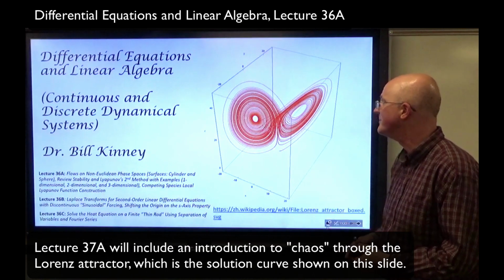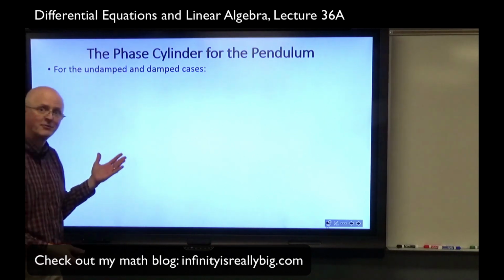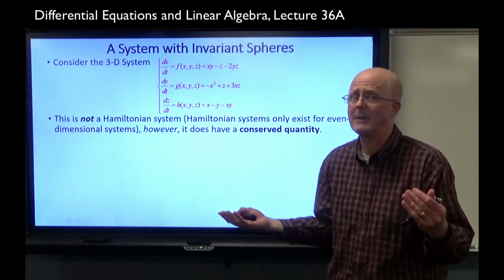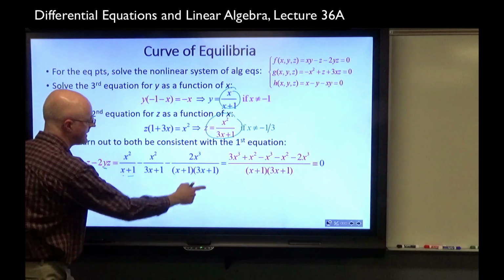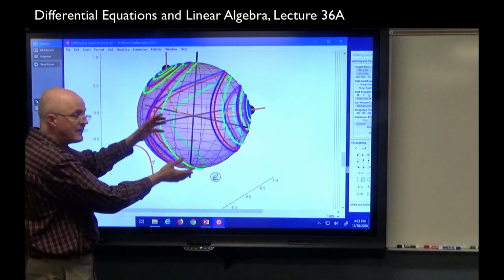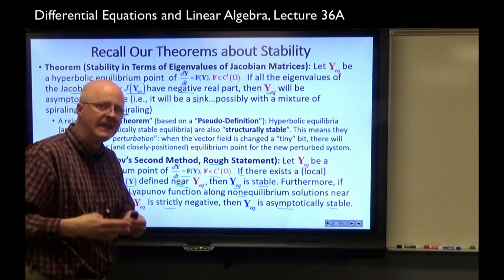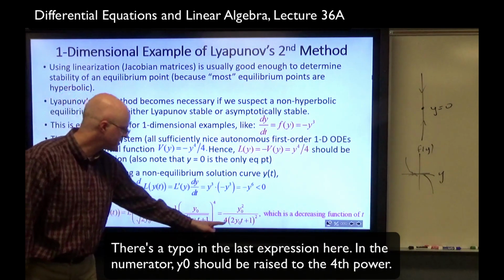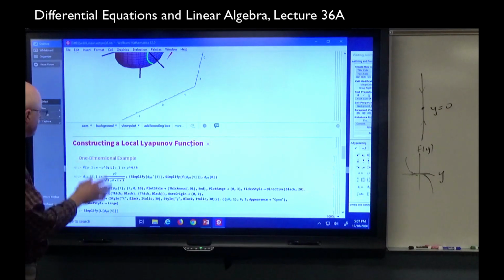Non Euclidean Phase Spaces (e.g. Invariant Spheres), Lyapunov's 2nd Method (Non Hyperbolic) Examples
The nonlinear pendulum model has a phase portrait (phase plane) that is periodic with infinitely many equilibrium points. Therefore it makes more sense to consider its phase space to be a cylinder which can be obtained as a topological quotient space where we "glue" and identify the vertical lines at pi and -pi together. The flow on the cylinder now just has two equilibrium points, which matches physical reality. Some three-dimensional systems of ordinary differential equations, along with their three-dimensional flows have invariant spheres (two dimensional surface examples of invariant manifolds). This induces a vector field and flow on the individual invariant spheres that will always have at least one equilibrium point (this is the "Hairy Ball Theorem"). They are also very beautiful flows. Stability theorems are reviewed, including Lypaunov's Second Method. Then Lyapunov's Second Method is applied to a one-dimensional example of a non-hyperbolic equilibrium point, a two-dimensional example of a non-hyperbolic equilibrium point, and a three-dimensional example of a non-hyperbolic equilibrium point. Content about constructing a local Lyapunov function for an equilibrium point of a competing species model is included.

Differential Equations, 4th Edition (by Blanchard, Devaney, and Hall) Amazon Prime Student 6-Month Trial

Differential Equations with Boundary Value Problems, 1st Edition, by Selwyn Hollis

Bill Kinney's Differential Equations and Linear Algebra Course, Lecture 36A.

(0:00) These lectures are the pinnacle of what we’ve done
(1:38) Best (most “natural”) phase space for the pendulum model
(5:06) Phase cylinder (undamped and damped case)
(8:30) 3-Dimensional System with Invariant Spheres
(9:45) Conserved quantity (conserved function)
(11:57) Curve of equilibria (curve of equilibrium points)
(15:29) Flow on the unit sphere
(18:04) Mathematica visuals
(20:56) Stability and eigenvalues (Lyapunov’s First Method)
(21:55) Lyapunov’s 2nd Method
(24:39) Example: dy/dt = -y^3 (equilibrium at y = 0)
(28:04) Example (2-dimensional): Polar coordinates example from Lecture 33A
(29:01) Example (3-dimensional): origin has a local Lyapunov function
(31:59) Trapping Region on Mathematica